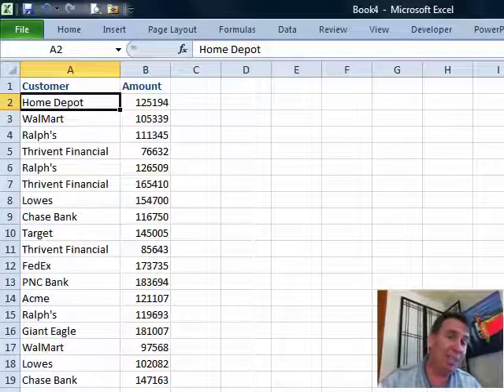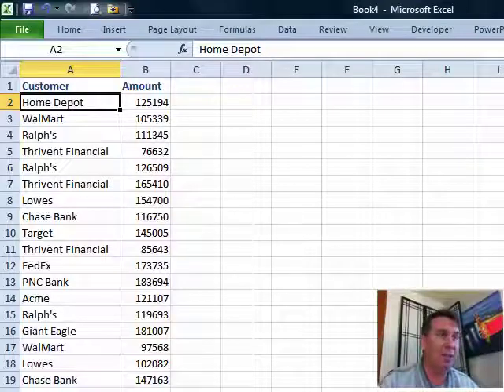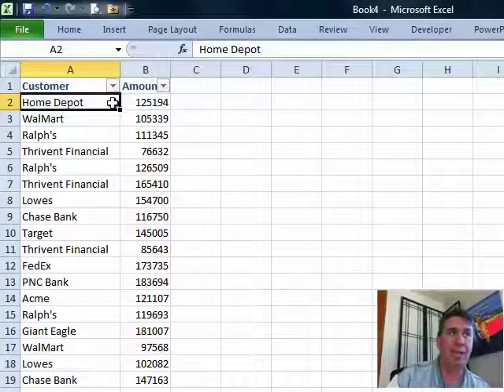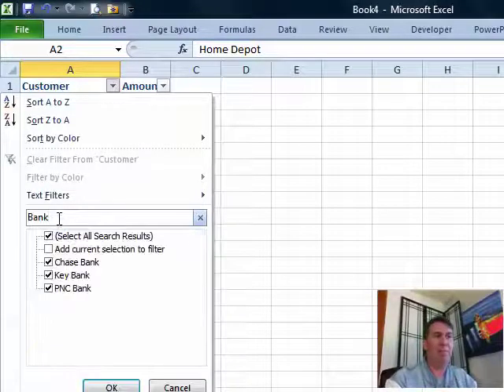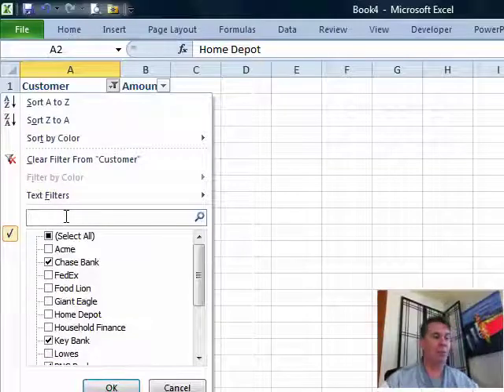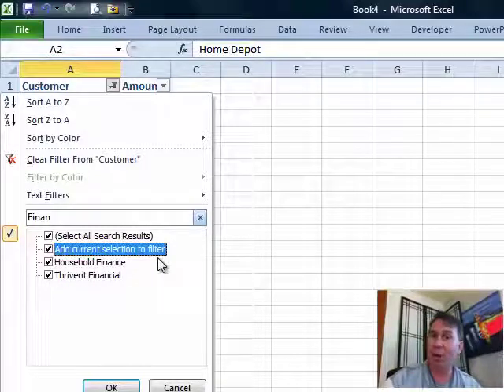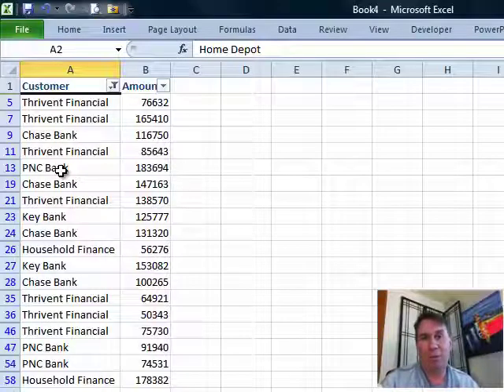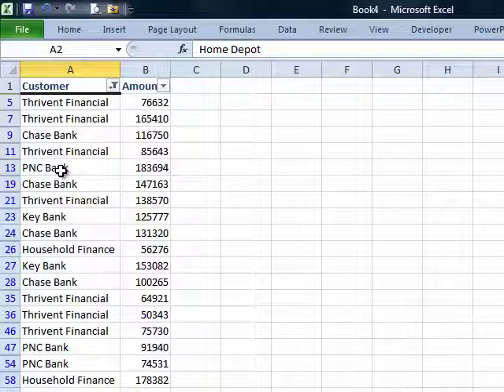Excel Rev Up - Filter Search: Episode 1321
Microsoft Excel Tutorial: Excel Filter Search: Find and Filter Data Efficiently | MrExcel Podcast.

Welcome back to the MrExcel podcast. In this episode, we're diving into chapter 16 of our Rev Up to Excel 2010 series, where we'll be discussing the powerful filter search feature.

As many of you know, filter by selection is a handy tool that allows you to quickly filter your data by selecting specific criteria. If you haven't set up your version of Excel to do this, be sure to check out episode 1239 of our podcast for a step-by-step guide.

But in this episode, we're taking it a step further and exploring the new search ability in Excel 2010 filter. To demonstrate, I'll go to Data, Filter to turn on the filter and then use the dropdowns to search for all customers containing the word 'bank'. This quickly narrows down my data to just the banks, but I also want to include any companies with the words 'finance' or 'financial'.

Here's where the new search feature comes in. Instead of manually selecting each company, I can simply search for 'Finan' and add the current selection to my filter. This way, I get all the banks and the finance companies in one go. This is a huge time-saver, especially when dealing with large datasets.

Overall, the ability to search within the filter is a game-changer for Excel users. It allows for a more efficient and streamlined way of filtering data, making it easier to find the information you need. Thanks for tuning in to this episode of the MrExcel podcast, and be sure to join us next time for more tips and tricks to help you excel in Excel.

Table of Contents:
(00:00) Filter Search
(00:14) Covering filter by selection
(00:29) New filter by selection in Excel 2010
(00:39) Using search in filter
(01:01) Selecting all search results
(01:19) Adding current selection to filter
(01:29) Quick and efficient way to search through large group
(01:39) Improvement in Excel 2010 filter ability
(01:49) Clicking Like really helps the algorithm

This video answers these common search terms:
Chapter 16
Excel version setup
Filter by selection
Filter Search
Improved filter ability in Excel 2010
New filter by selection
Podcast episode 1239
Search ability in Excel 2010 filter
Searching for specific keywords (e.g., 'bank', 'finance', 'financial')

Excel 2010 added a cool new search box to the Filter dropdown. Today, in Episode #1321 of the Learn Excel from MrExcel podcast, Bill looks at filtering by multiple [keyword] searches to display results for an industry.